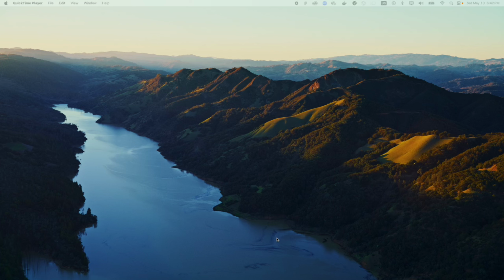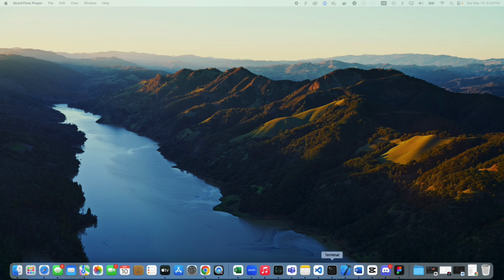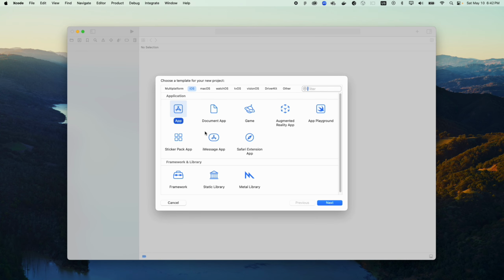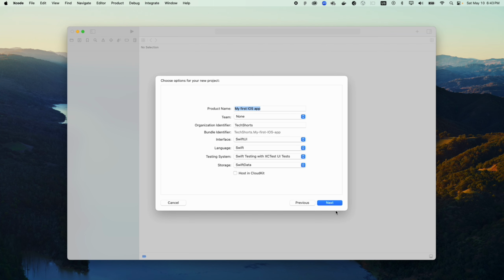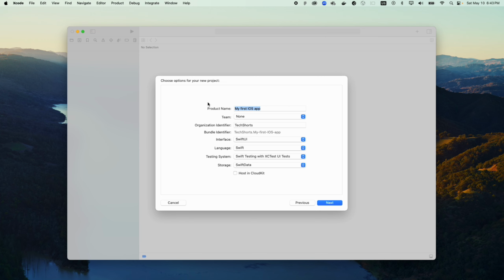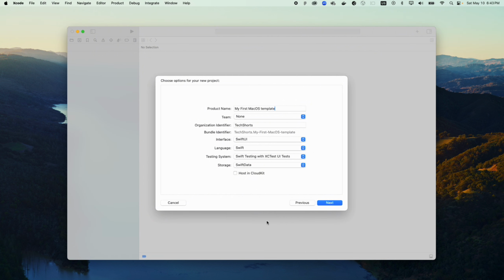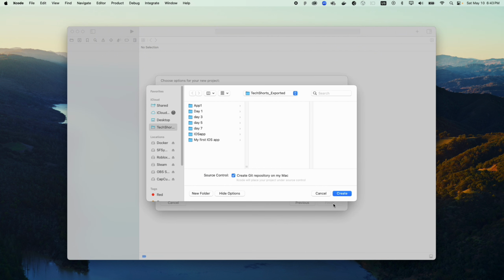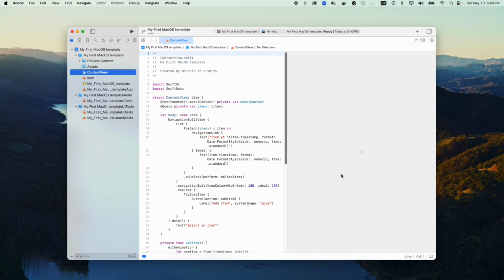How To Create MacOS App Template on Xcode